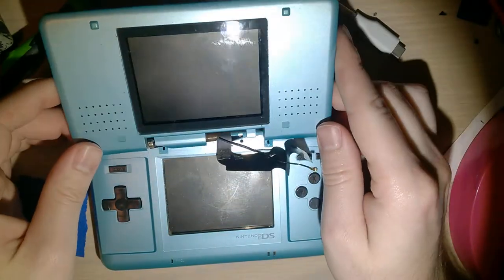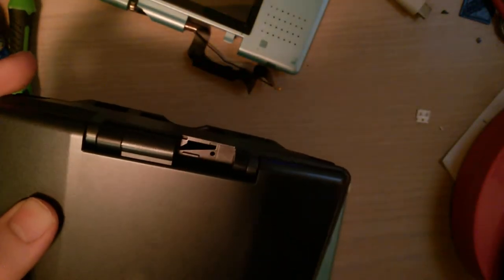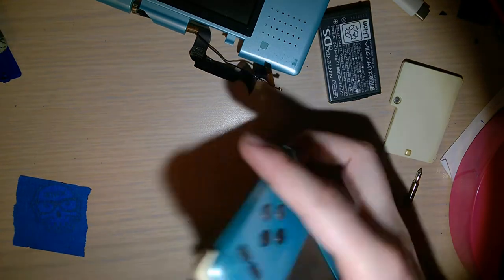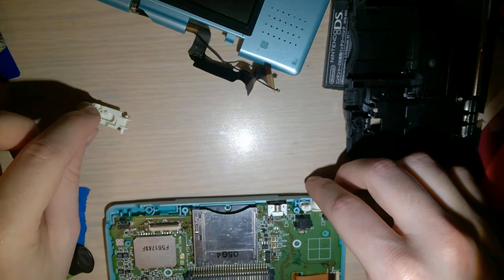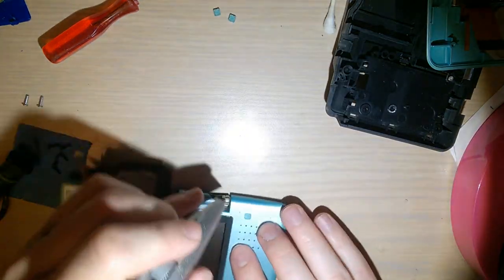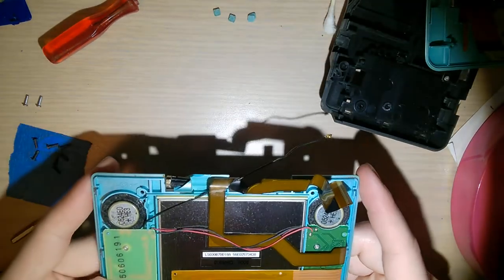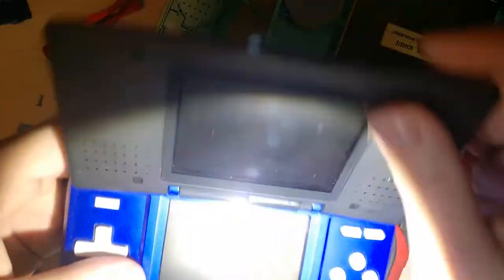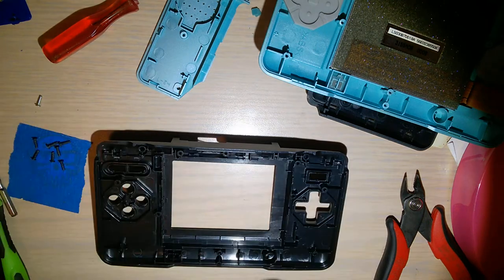Installing an aftermarket NDS Shell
I was going to make a "Game Boy Macro" but ultimately I just decided to reshell the NDS I purchased. I picked up an aftermarket shell on aliexpress here is what I did to get the console going.